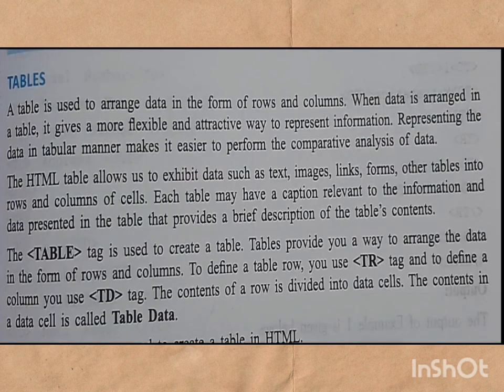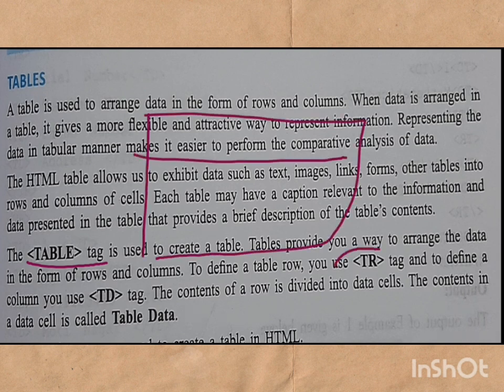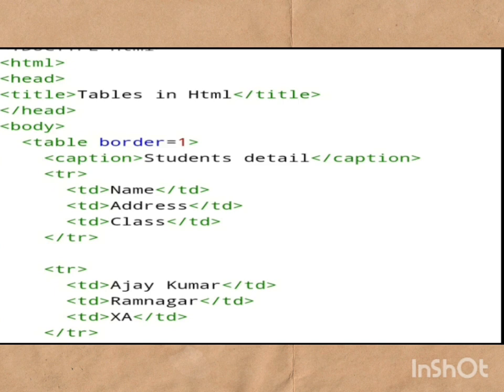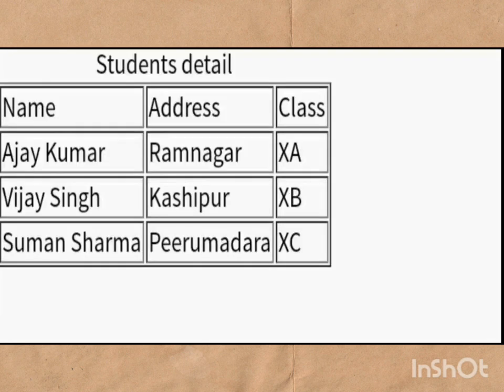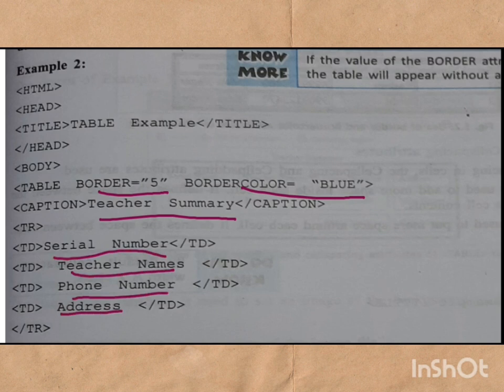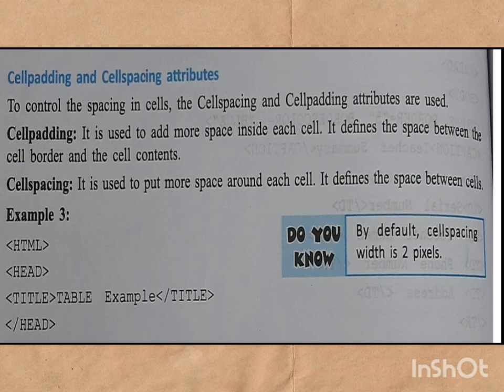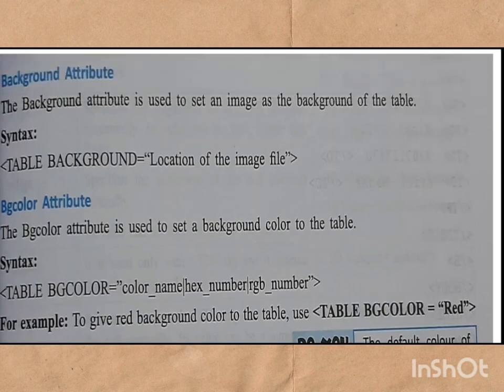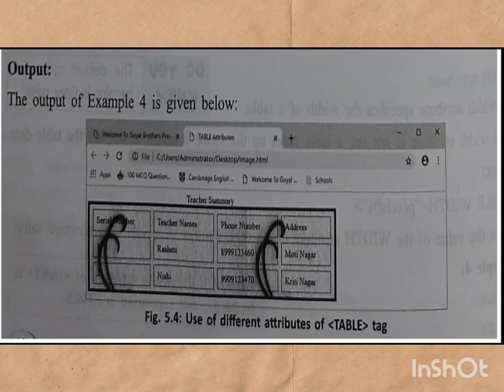"HTML Tutorial for Class 10 | Learn HTML | TABLES@royalcollections9067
Welcome to our HTML tutorial for Class 10 students!

In this video, we'll cover the basics of HTML, including:

- Basic HTML elements (tags, attributes, and values)
- HTML headings, paragraphs, images, and links
- HTML tables, lists, and forms

By the end of this video, you'll have a solid understanding of HTML fundamentals and be able to create your own web pages.

Timestamps:

0:00 - Introduction
1:30 - What is HTML?
4:45 - Basic HTML elements
8:10 - HTML headings and paragraphs
12:30 - HTML images and links
16:50 - HTML tables, lists, and forms
22:10 - Conclusion

HTML, Class 10 Computer Science, Web Development, Learn HTML, HTML Tutorial, HTML Basics, Web Design.